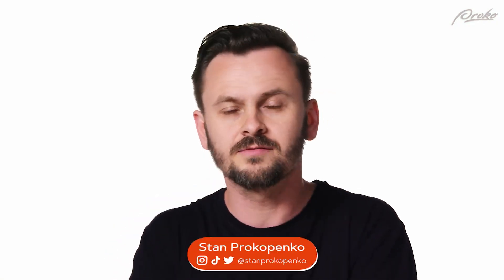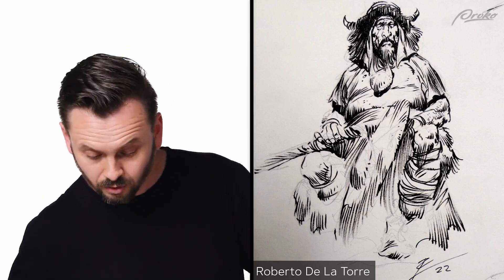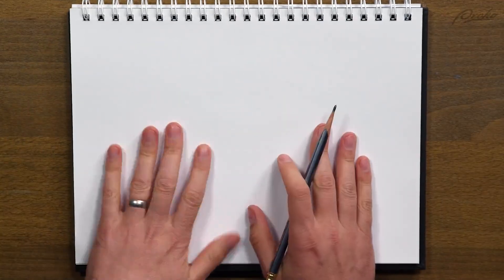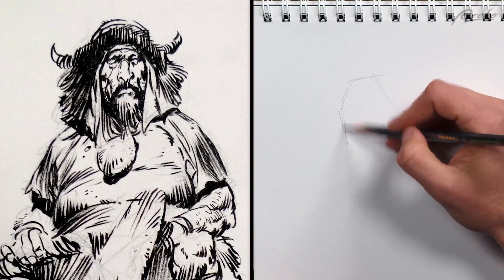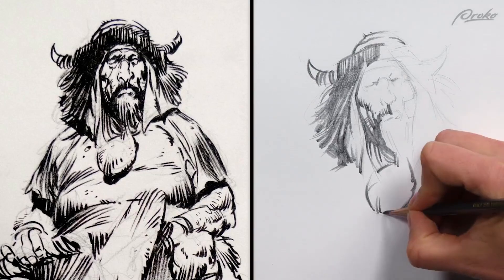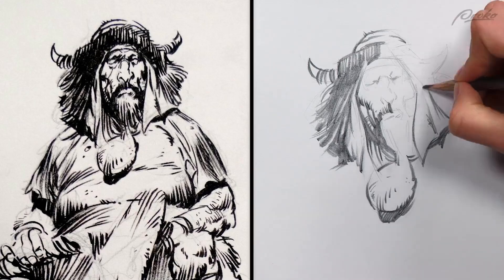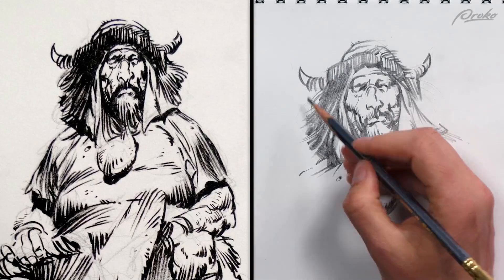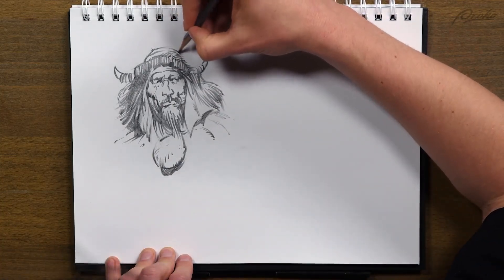40 demo line master studies roberto de la torre